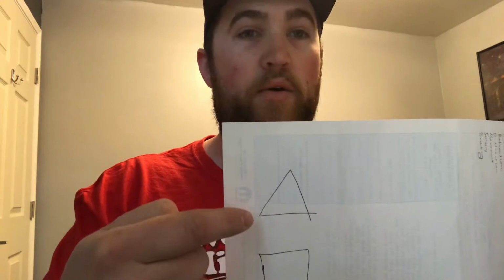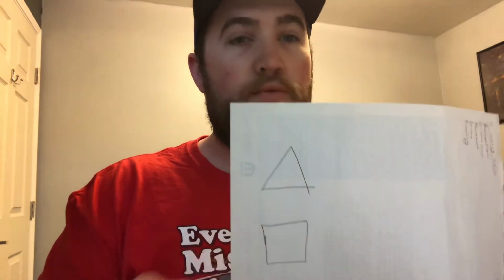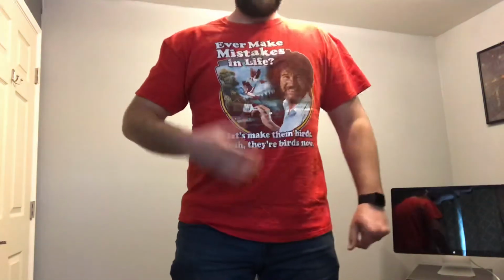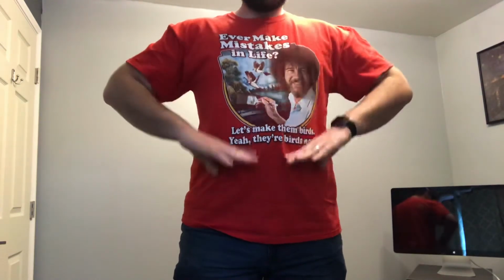Coping Skills (2 of 5)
This is video 2 of 5 discussing coping skills, breathing techniques, mindfulness, and body relaxation.